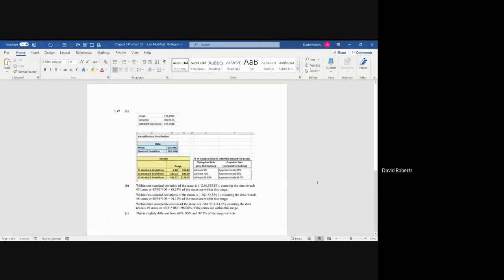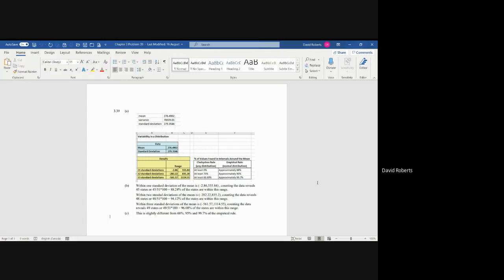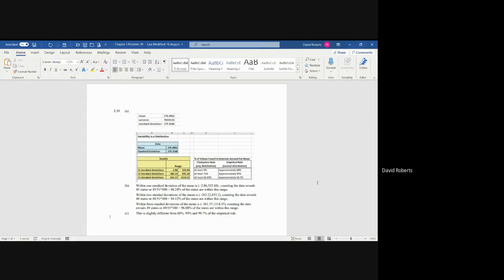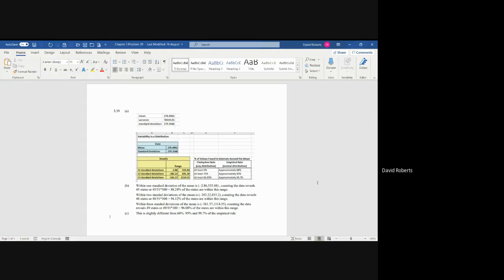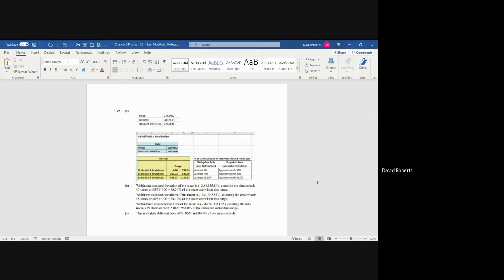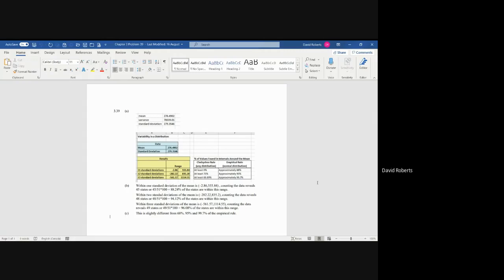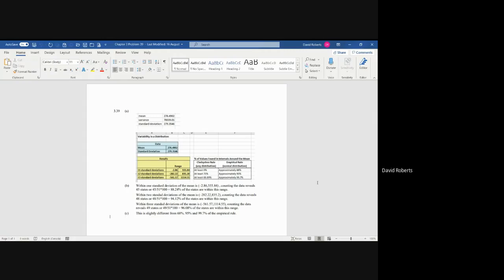Problem 3 39 Word